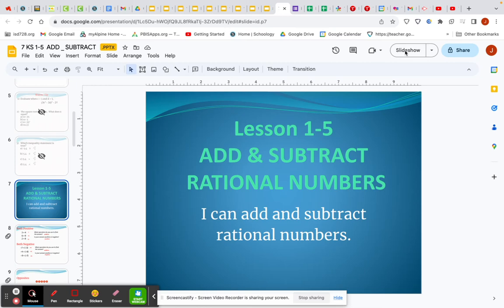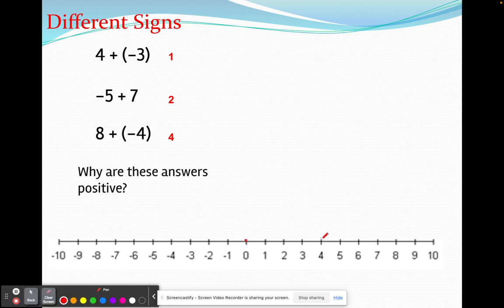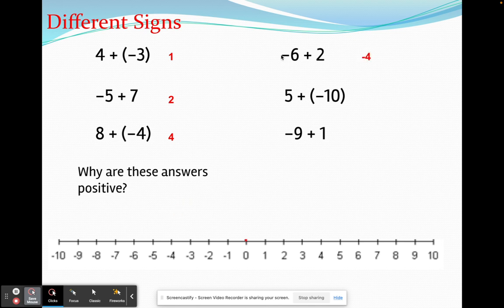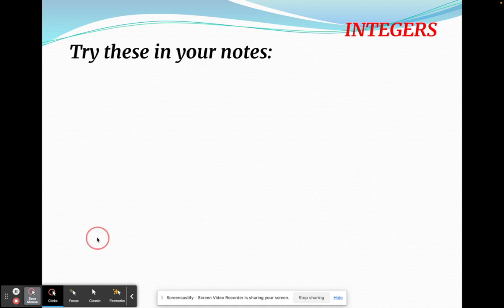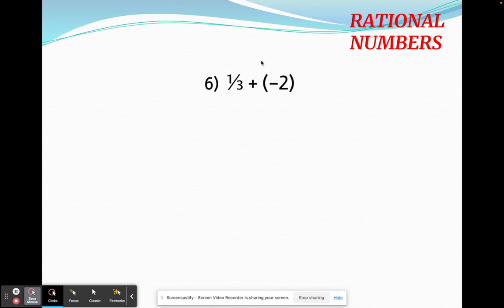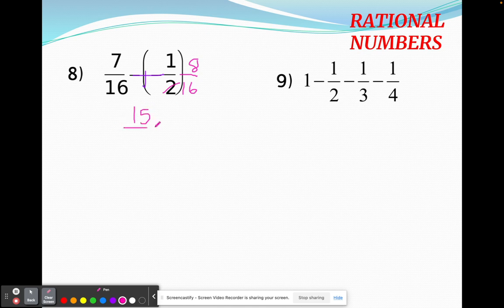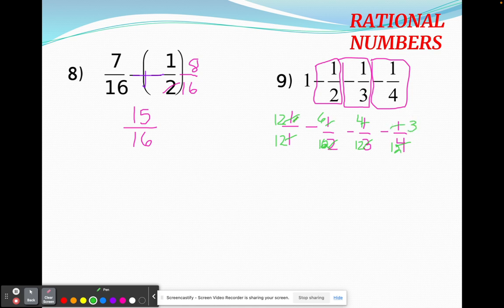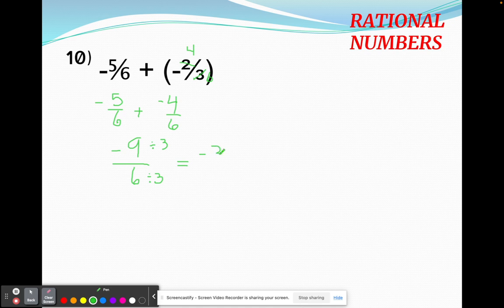1-5 Add & Subtract Rational Numbers